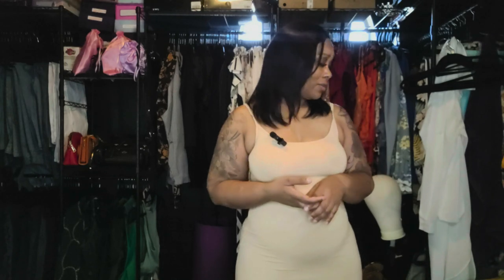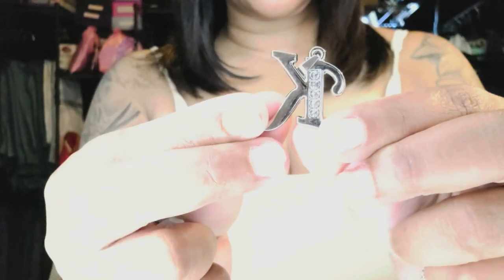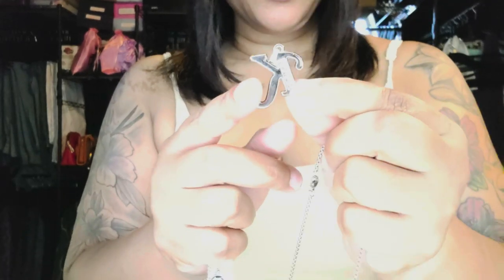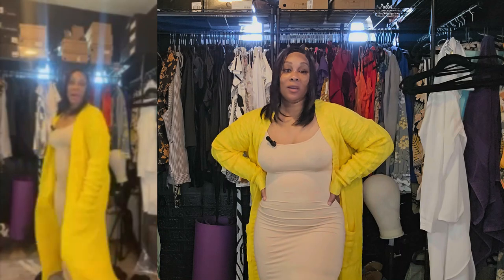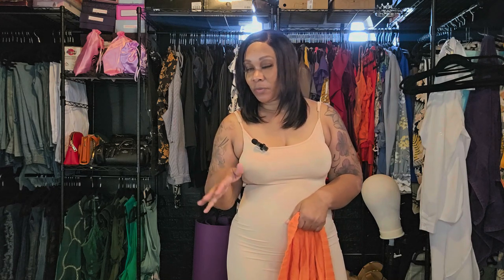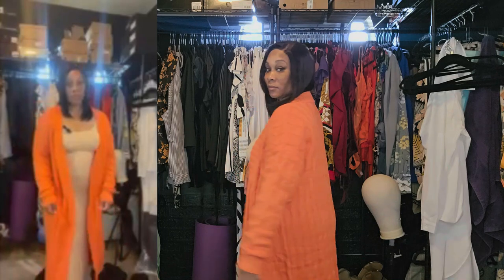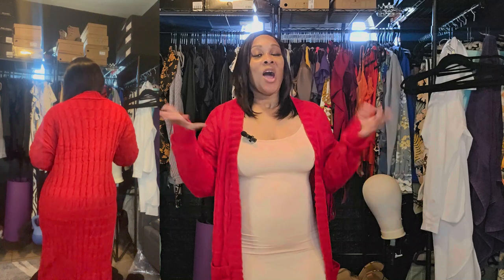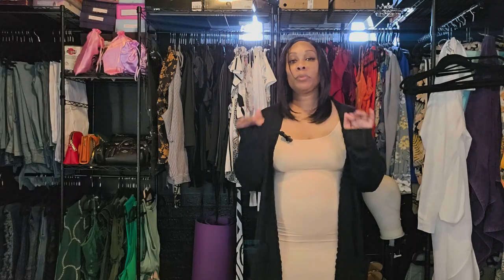Temu Fashion Finds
Amazon StoreFront